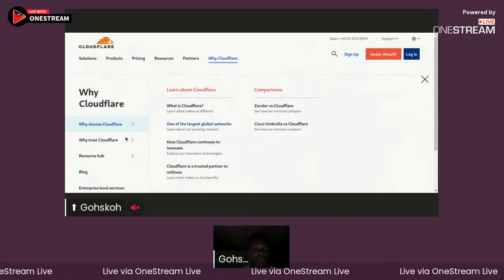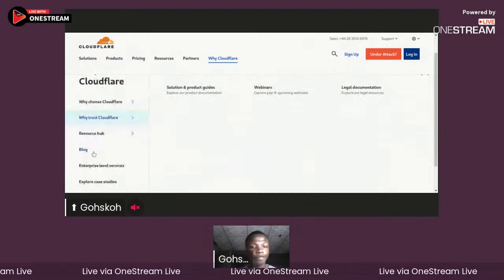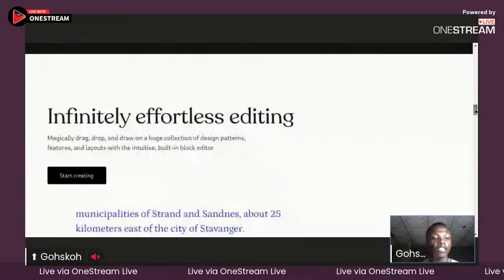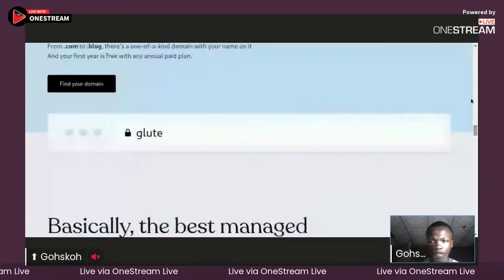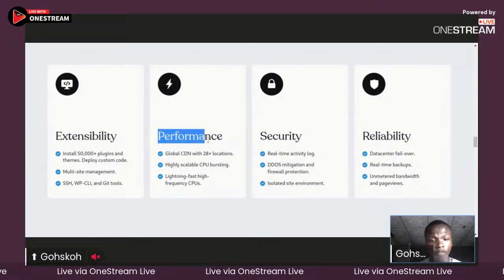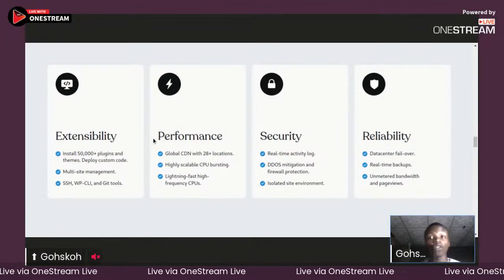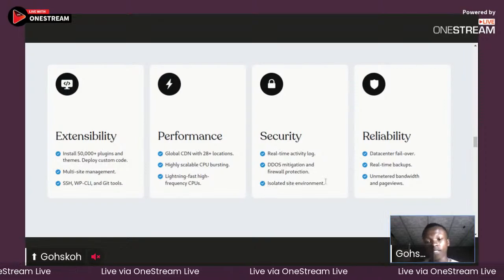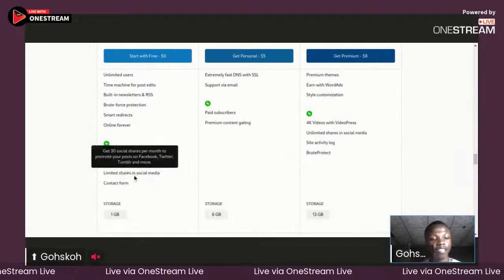WordPress Website development: Domain Name and WebHosting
Develop your website easily from scratch without coding.